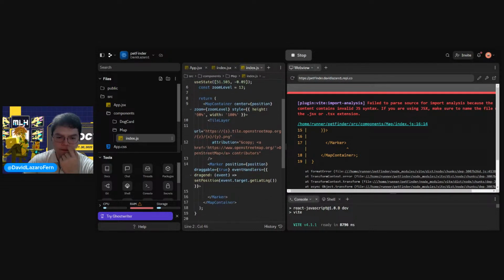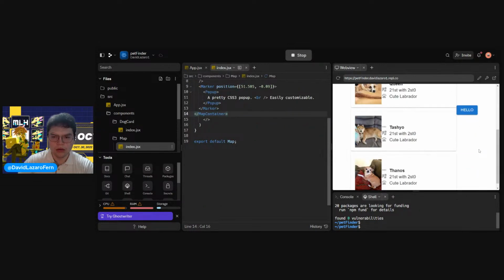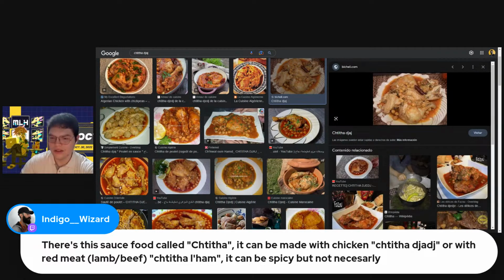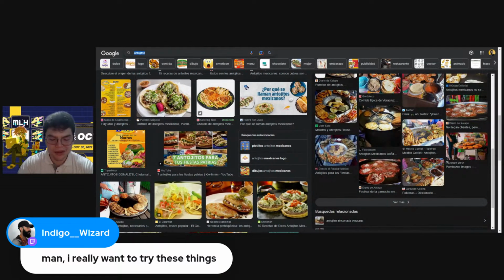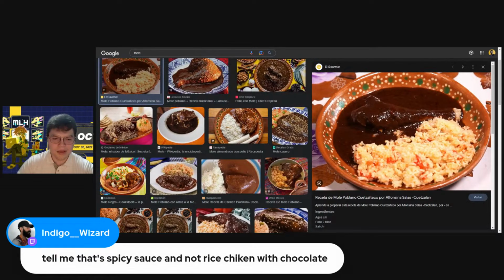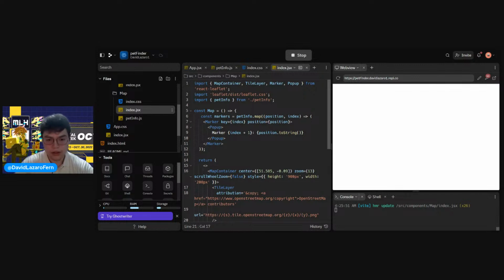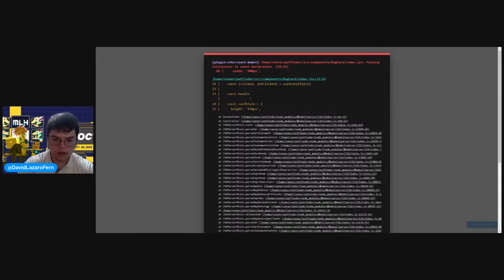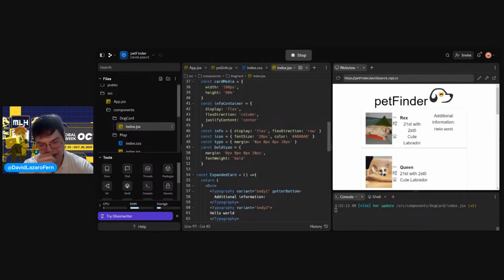petFinder App Part 3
Join me to keep building our petFinder App!